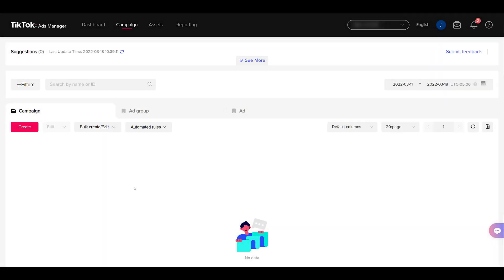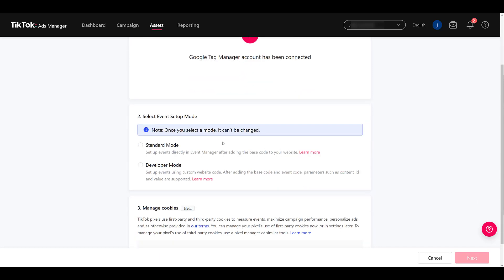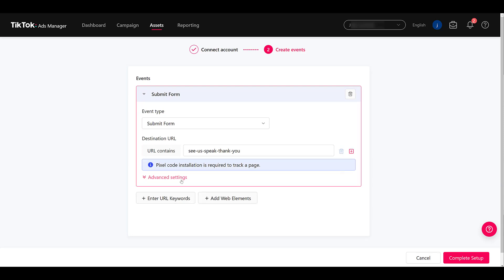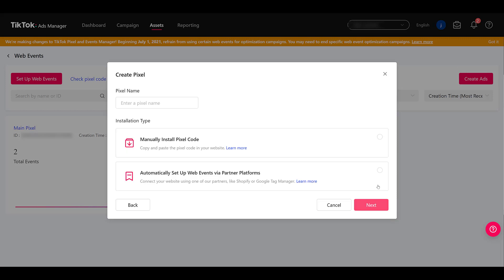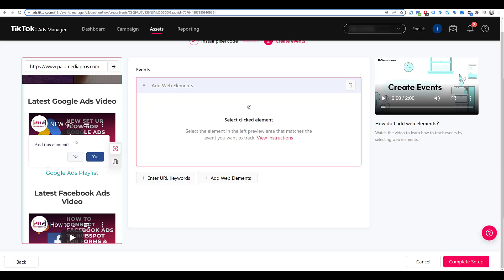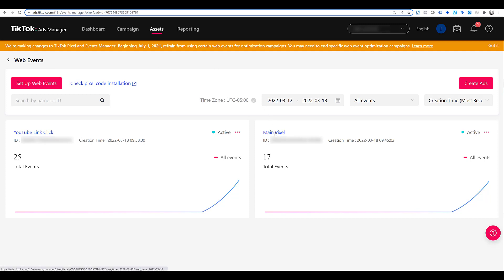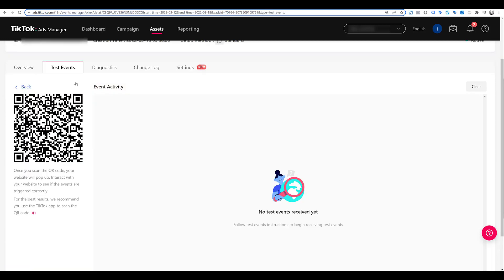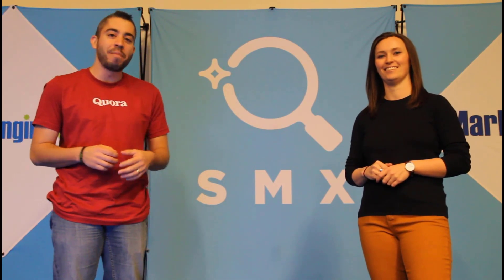TikTok Ads Pixel and Conversion Tracking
Once you have the TikTok pixel installed on your website, you will be able to track conversion and engagement events. This video will cover how to install the TikTok pixel with Google Tag Manager. Then we'll go over URL-based conversion tracking, click-based event tracking, and the pixel events dashboard.

1:02 - Navigating to the Events Manager in TikTok Ads
1:25 - How to Create & Install the TikTok Pixel with Google Tag Manager
2:53 - Creating URL Events Also Called URL Keywords
4:45 - Confirming Your TikTok Ads Pixel Placement in Google Tag Manager
5:31 - How to Create a Click Event
8:37 - Reviewing the Pixels & Events You’ve Set Up
10:08 - How to Test Events on Mobile Devices or Desktop